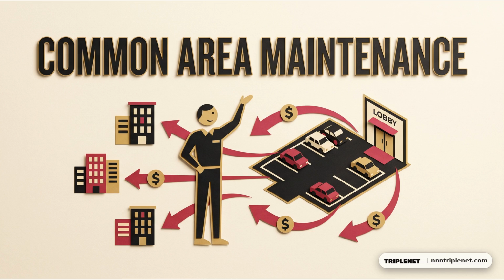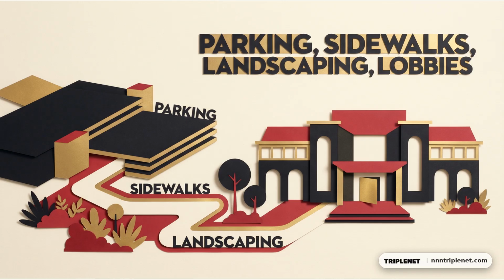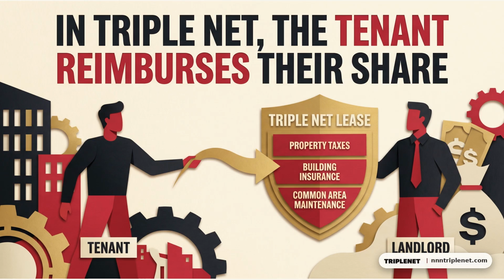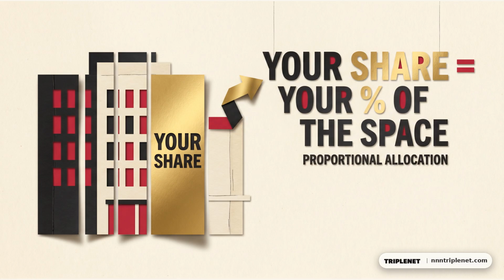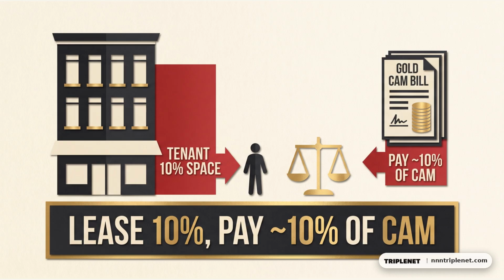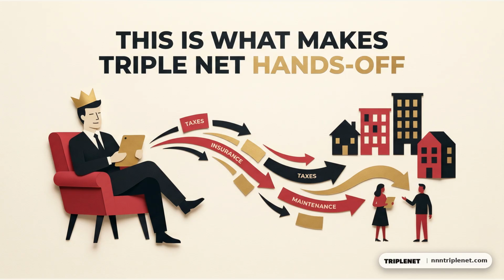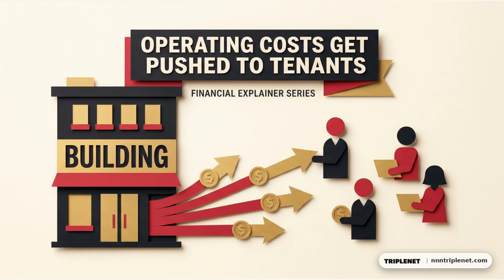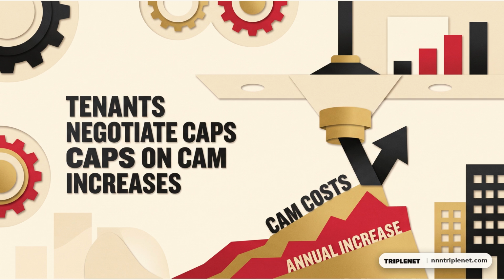Common Area Maintenance (CAM) Explained: Triple Net Expense Pass-Throughs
Common area maintenance, or CAM, is the cost of running a property's shared areas, passed through to tenants by their pro-rata share. It's what makes triple net feel hands-off, but tenants negotiate caps, exclusions, and audit rights.

This is part of the nnntriplenet.com commercial real estate glossary, plain-English explainers for triple net (NNN) and CRE investors.